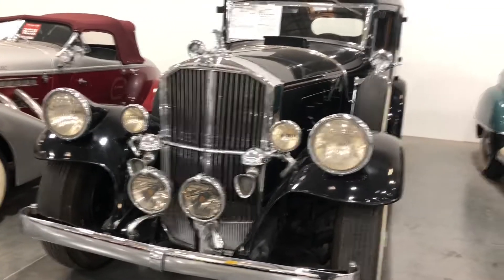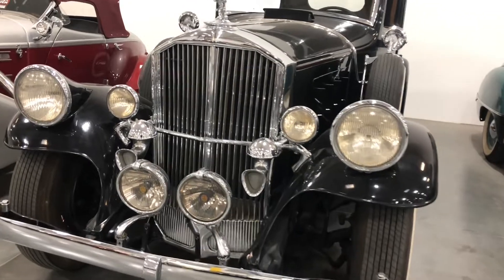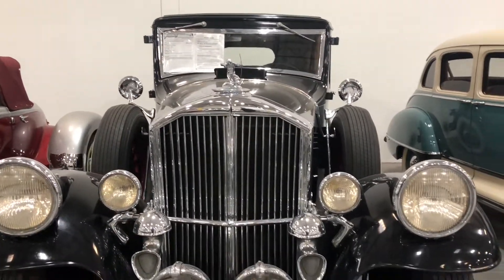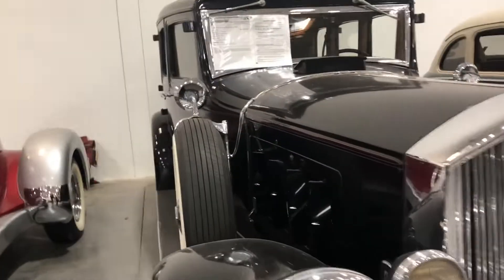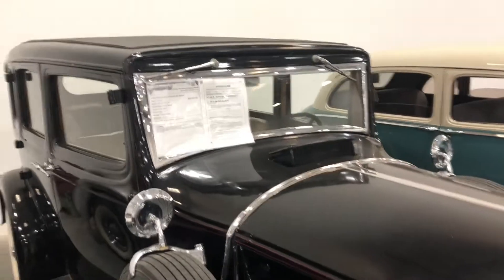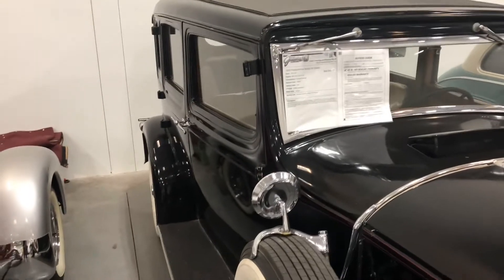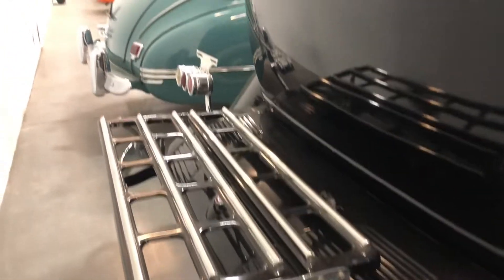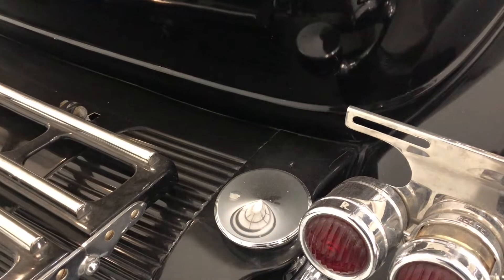1932 Pierce Arrow Model 54 Sedan at Gateway Classic Cars in Las Vegas